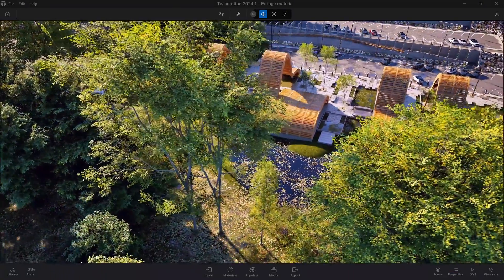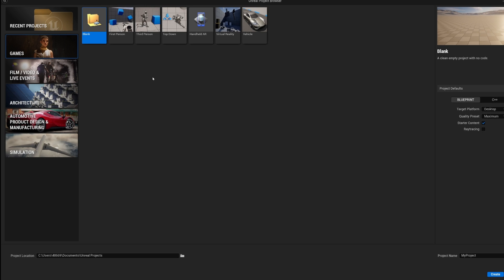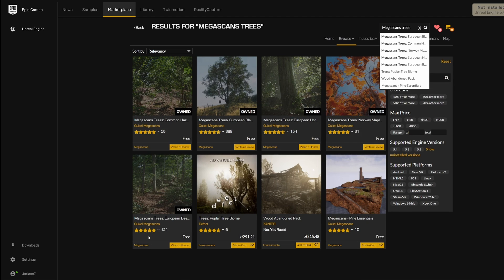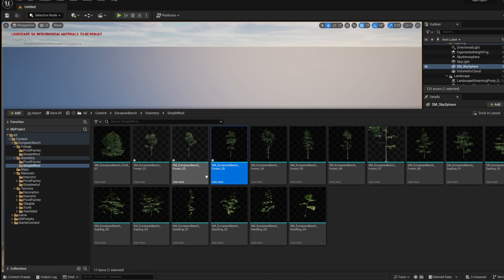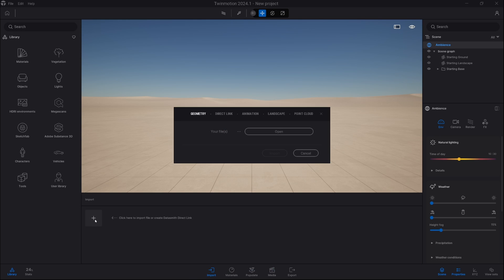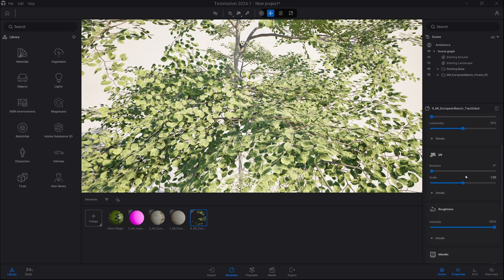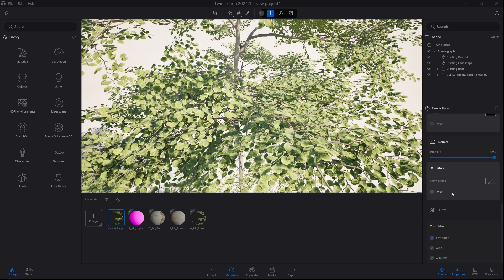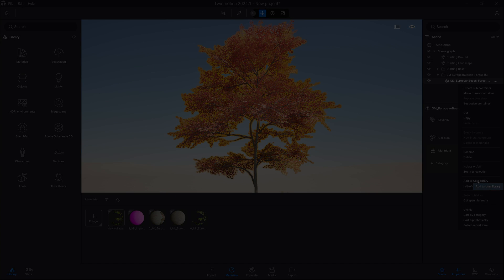Twinmotion 2024: Megascans Trees into Twinmotion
Short tutorial i made to get some high quality Megascans Trees inside twinmotion.